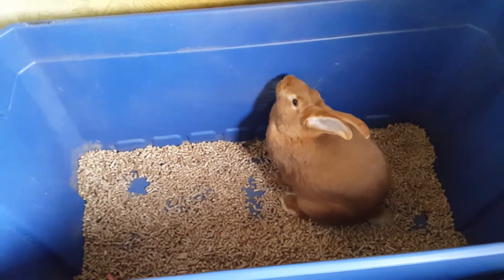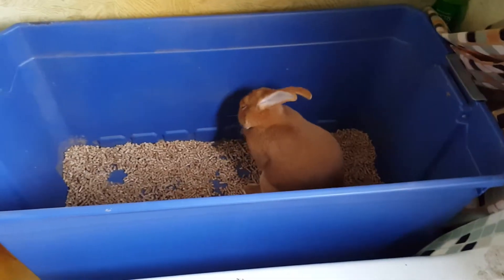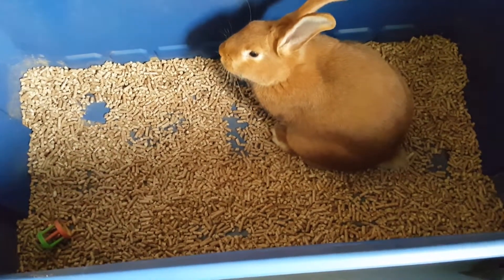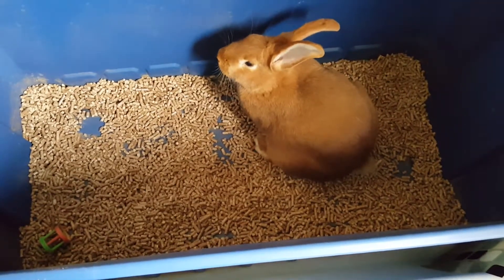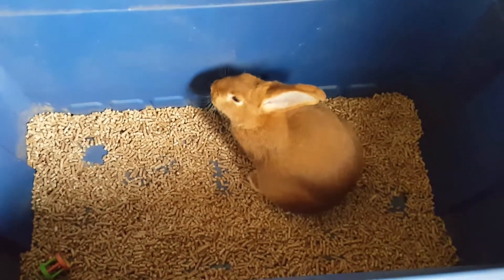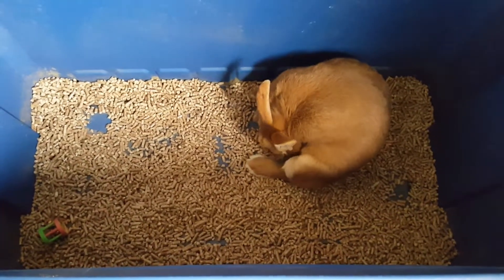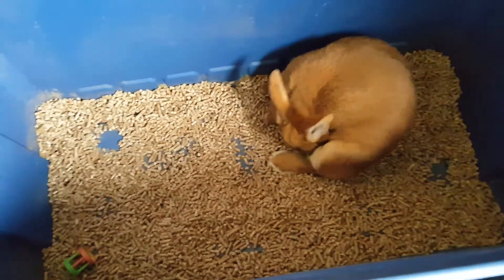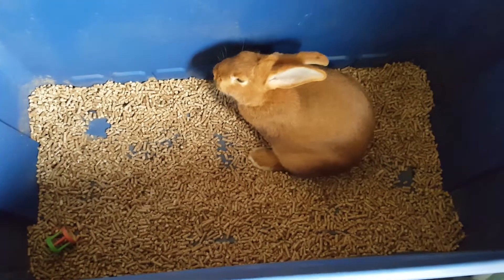Laura Bunny Update and Rabbit Bedding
A little update on Laura Bunny and how I am keeping her litter while she is in the house.